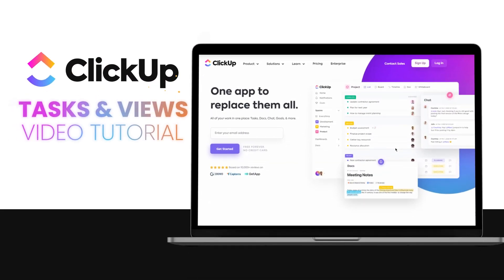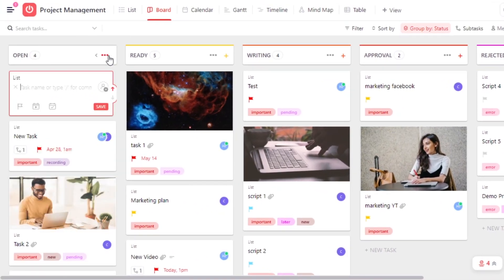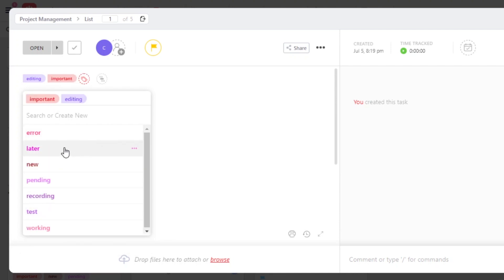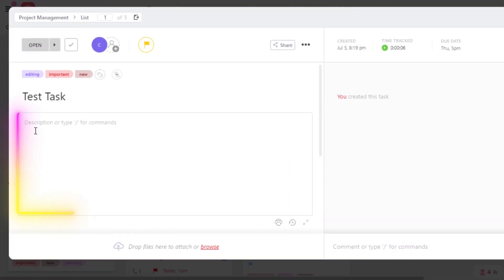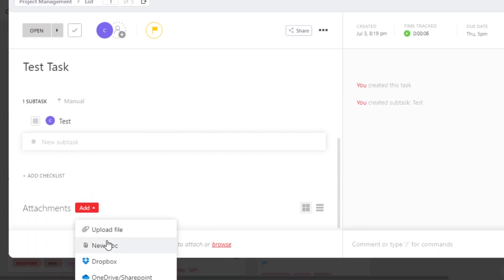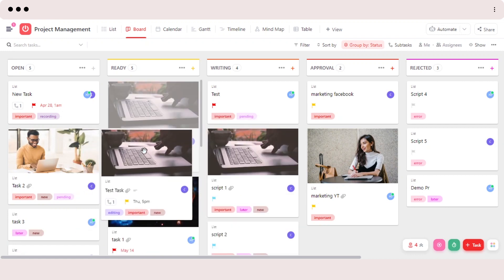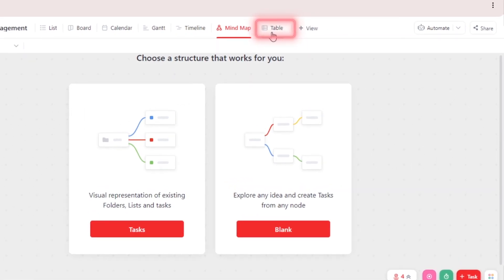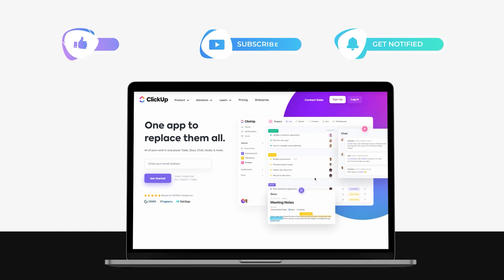ClickUp TASKS and VIEWS | ClickUp Tutorial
🔥🔥🔥 Save 20% on the Unlimited Plan - Limited Time Only!

In this ClickUp tutorial we'll show you ClickUp Tasks and Views which are the main elements of ClickUp and the foundation of this project management software.

▶ Sign up for FREE!. No Credit Card Needed - ✅

View your tasks in many different ways that suits you best. This video explains all the ClickUp views to see your tasks in over 10 ways. This video is a ClickUp tutorial for beginners, but views give you completely unique ways to visualize your tasks. With different ways of grouping, sorting, and filtering, you get complete control of how you see your tasks.

Tasks break down any size project into customized tasks. Create beautiful docs and connect them to tasks. Goals - track work against strategy with measurable targets. Tasks are items and  contain two “sub-categories” of information: Subtasks and Checklists.

Video Chapters
0:00 intro
0:43 Create a New Task
1:15  Task Details
3:13 ClickUp Commands using /
3:43 Create a Subtask
4:40 ClickUp Views - Watch this Video about ClickUp Views